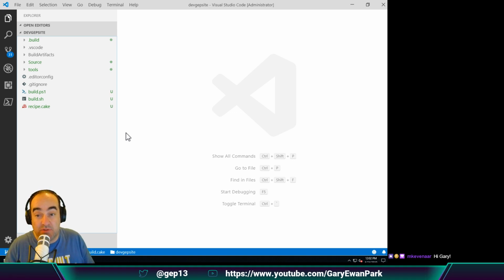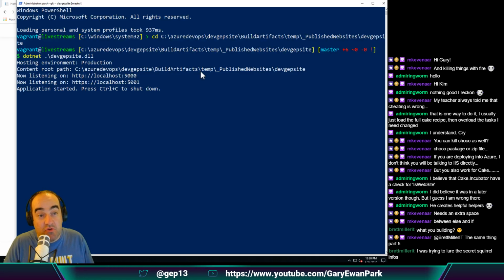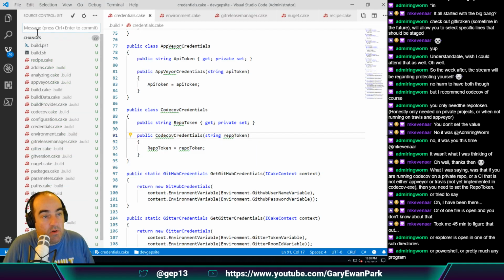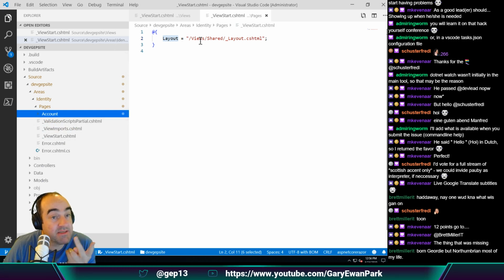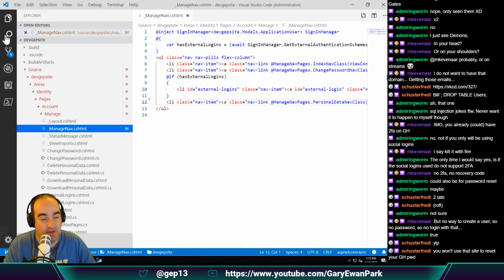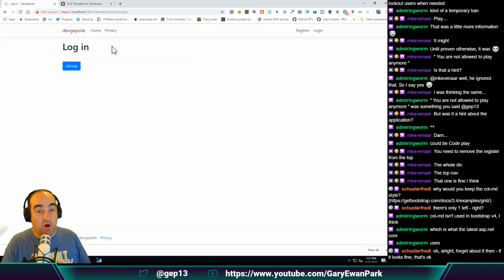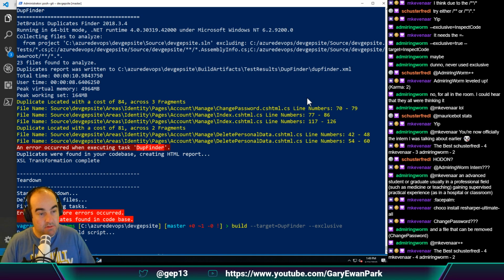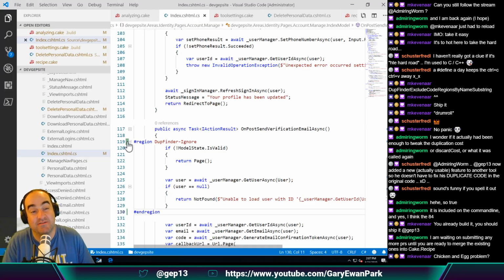Stream 34 - Part 5 - Working on a new project, code name "devgep"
In part 5 of the series on the secret project that is known as "devgep" we worked on getting the Cake Build for the project finished off, and then we started working on removing the sections of the website that we decided that weren't required, i.e. the ability to change a password, use 2FA, etc.  None of these things will be required, since we are using an external authentication provider, in the form of GitHub, so having this ability on our site, isn't required.  With those changes made, we were able to re-enable DupFinder and InspectCode, and got them passing as part of the overall build as well.